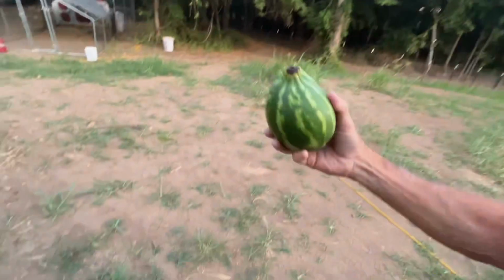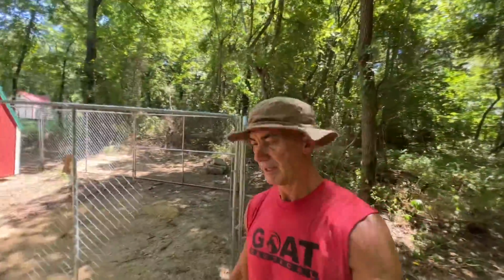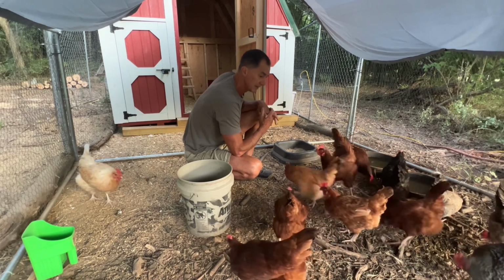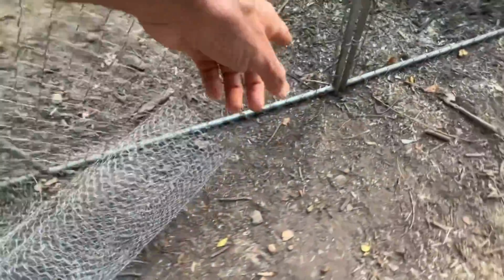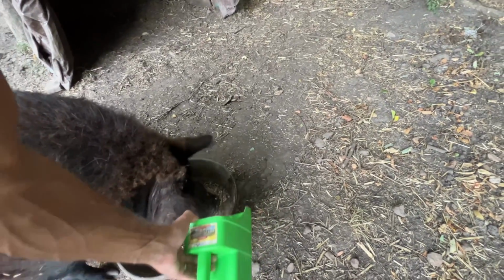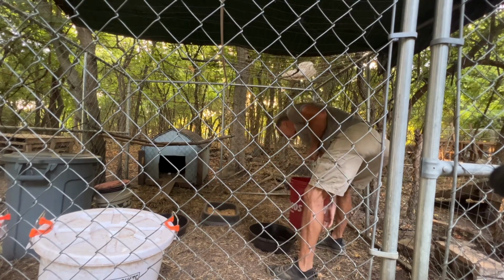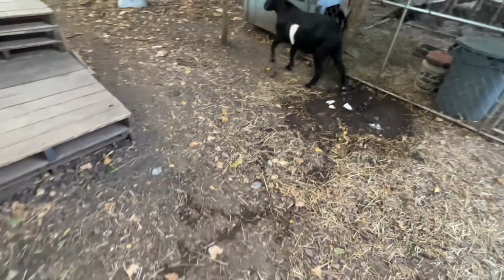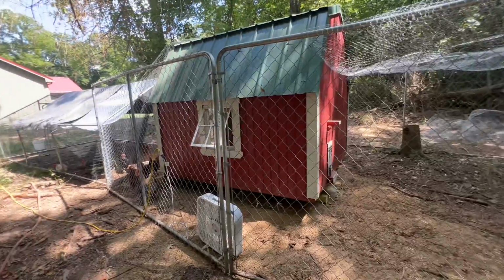I Wish I Could Help Him!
I Have To Do SOMETHING!

@Adler Farms After Hours!

NEW MIC! YES its pricey...but I get asked A LOT!

Nesting Boxes
Nesting Straw

My boots!

My favorite mousetrap!

New Saw from Grandma!

My Boonie Hats!

Sincerely appreciate you all!

Mail:
Grandpa Adler Farms

-Ralph & Lea Ann